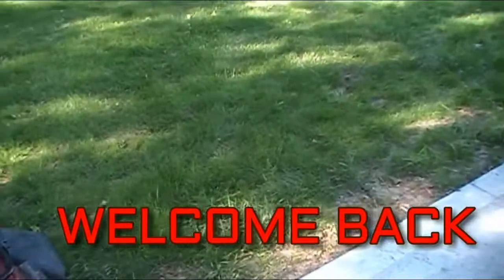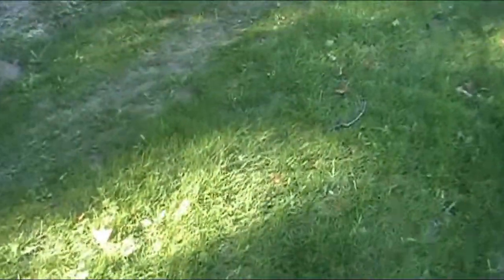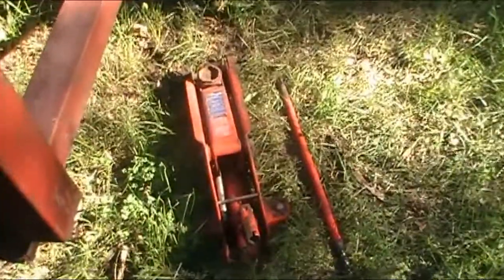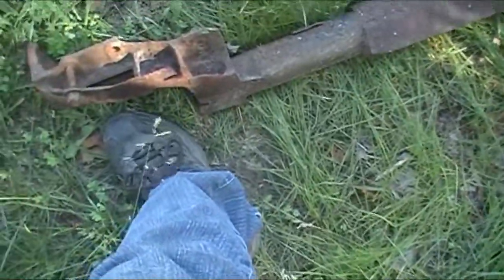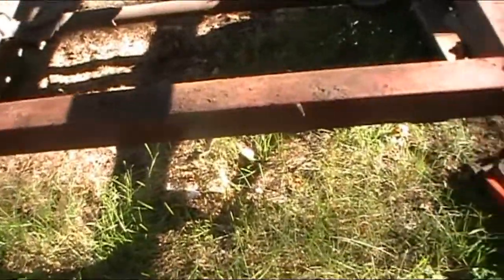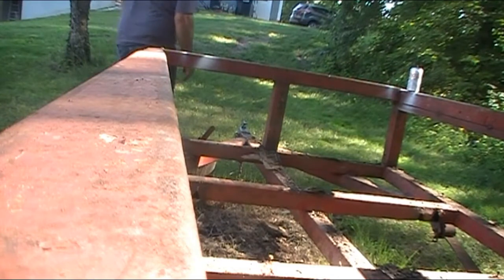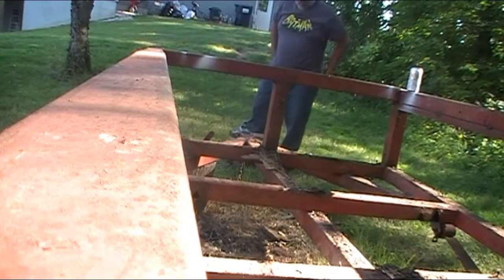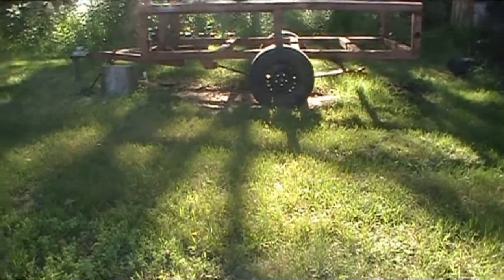WHAT SHOULD I DO ,CUT APART START OVER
TRAILER AXLE NOT SYAIGHT